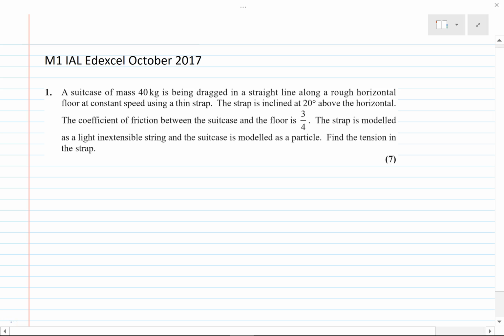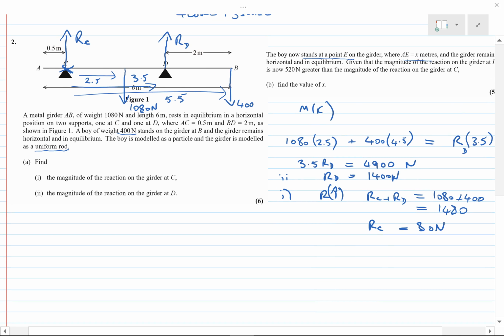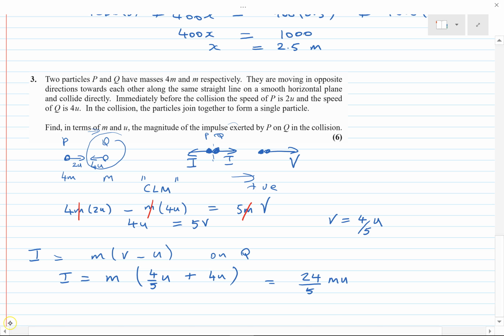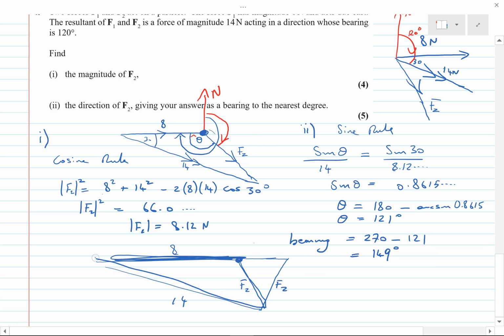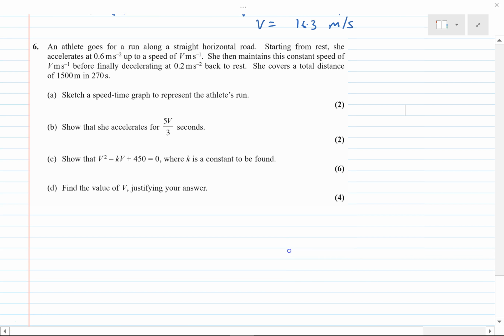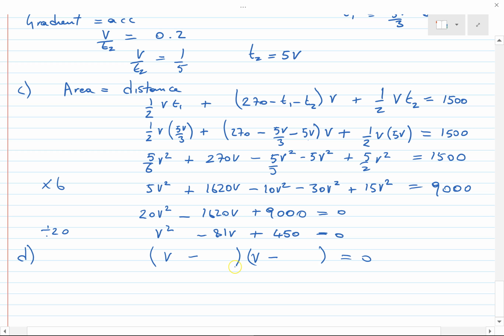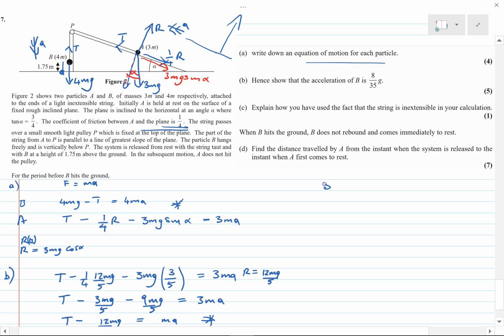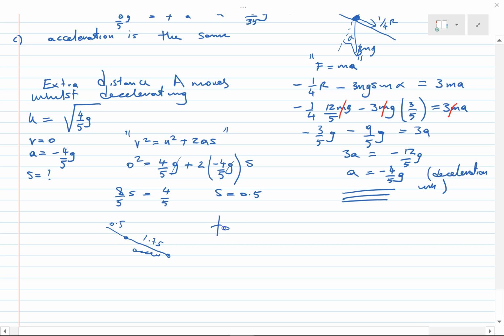M1 IAL Edexcel Oct 2017